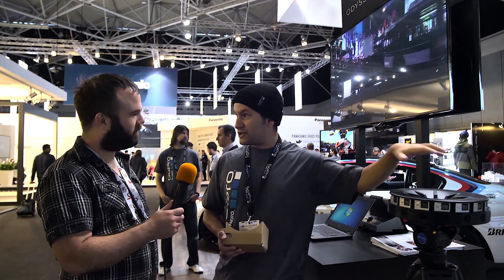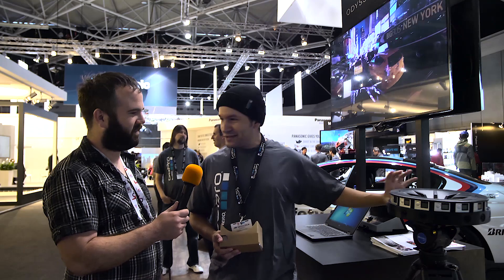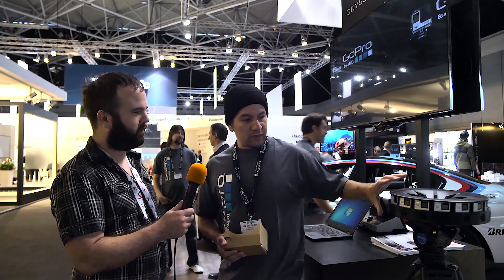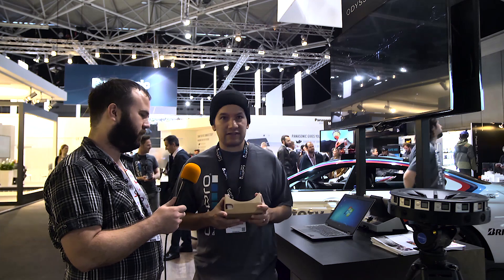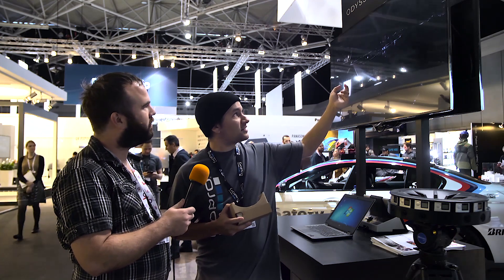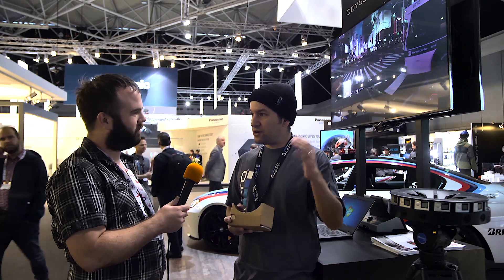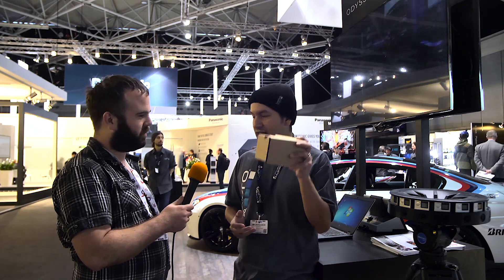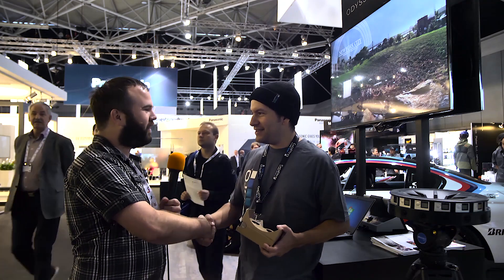GoPro Odyssey, Google Jump, Stereoscopic panoramic 8k video rig, IBC2015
On the GoPro boot on ibc2015 we check out the 16 camera Gopro Odyssey. With the Odyssey you can shoot Stereoscopic panoramic 8k video. And Google Jump is the platform to process the footage and create stunning results.